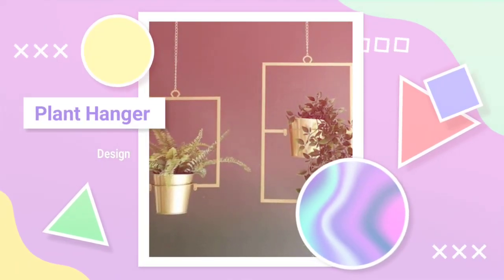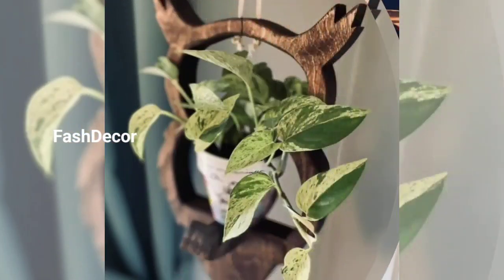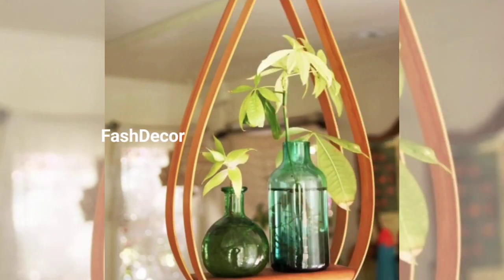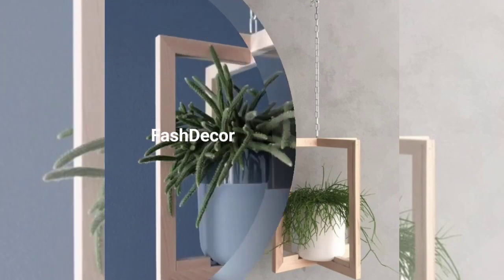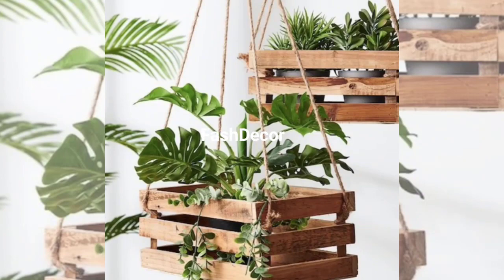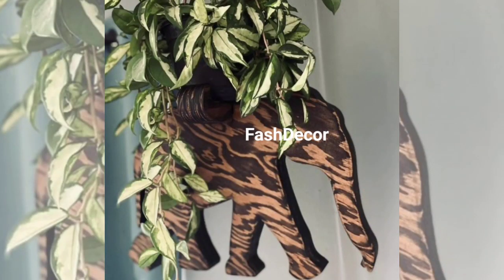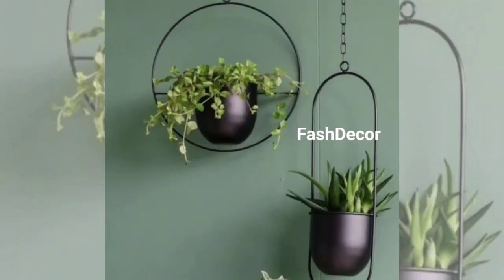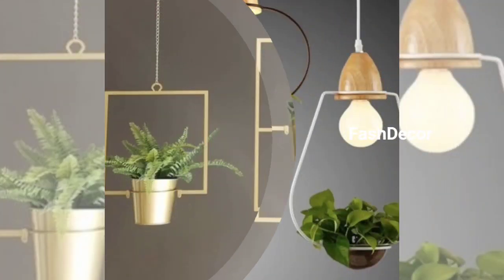Creative Plant Hanger Design Ideas For Greening Your Space 2023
I hope you are enjoying this Video content By FashDecor 🌸..

Your Queries 👇👇

🪴 Plant Holder Design
🪴 Plant Hanger Design Ideas
🪴 Plant Hanging stand Design
🪴 Plant Hanging Design 2023
🪴 Latest Plant Hanger Design
🪴 Hanging Plants Stand Design
🪴 Plant Hanger For Living Room
🪴 Plant Hanger For Balcony
🪴 Hanging Plants Design 2023
🪴 Plant Stand Design 2023
🪴 New Plant Hanger Design
🪴 2023 ka Trend